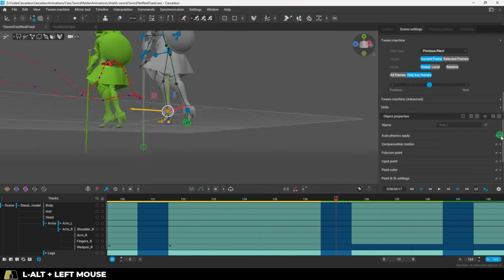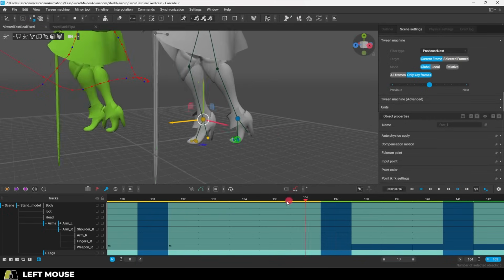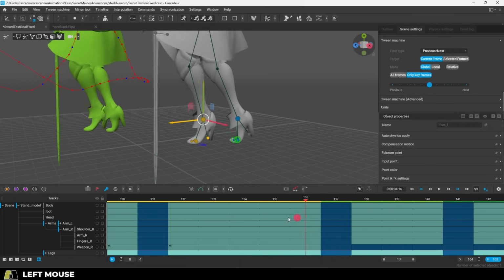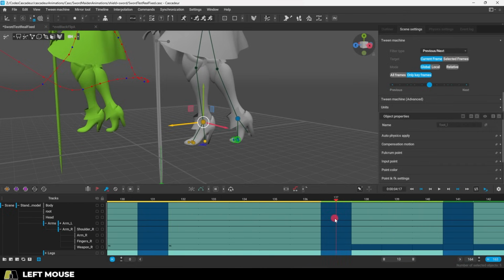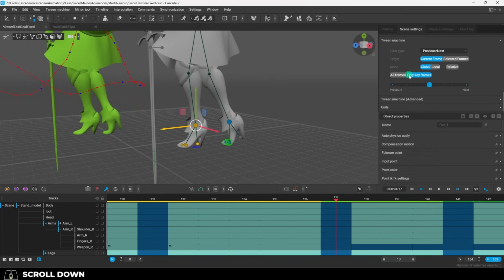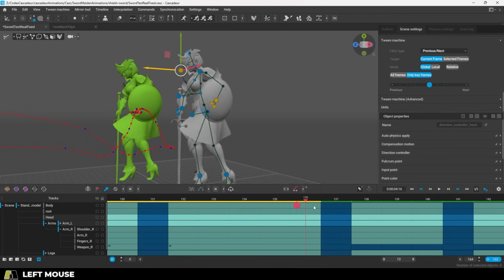Cascadeur: Tween Machine (Explained!)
Here's one of my favorite features in Cascadeur!
If you wanna try out the software, you can find here!